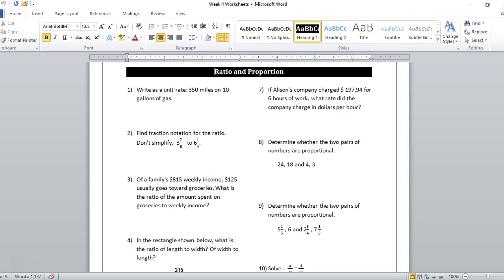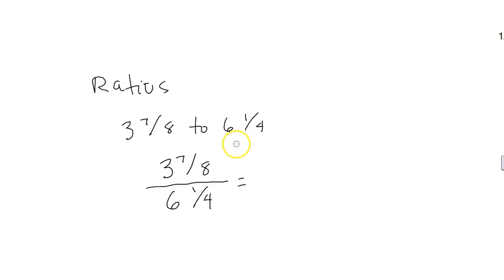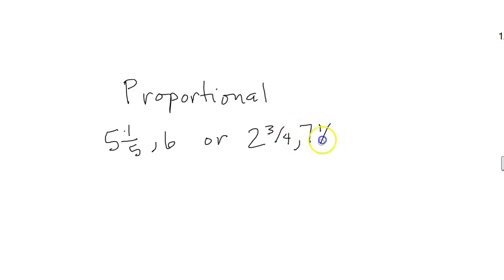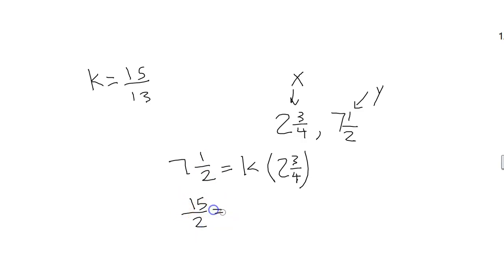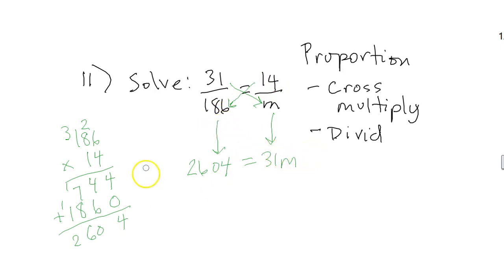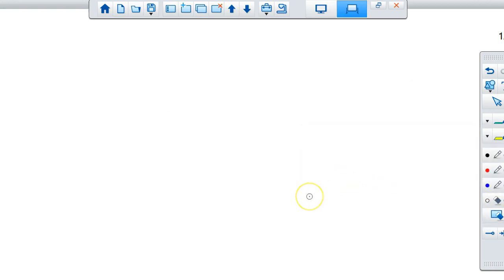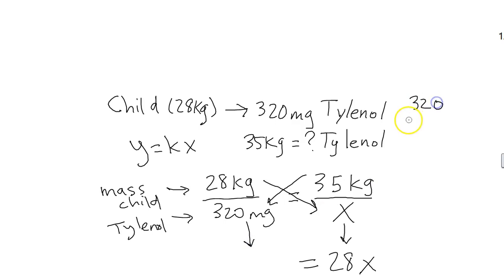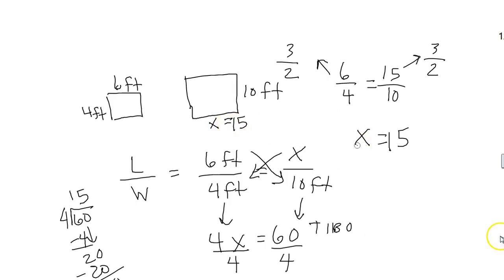Basic Mathematics- Ratios and Proportions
This video looks at solving proportions and ratios. How to set up equations and what they do for your everyday life.